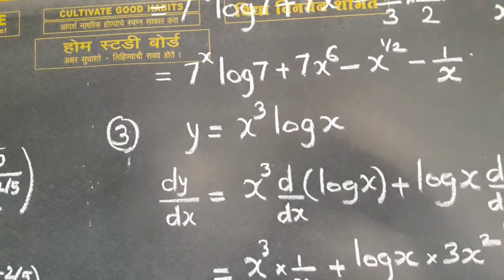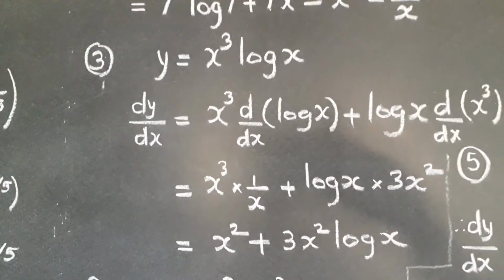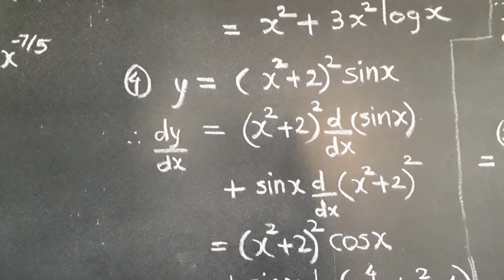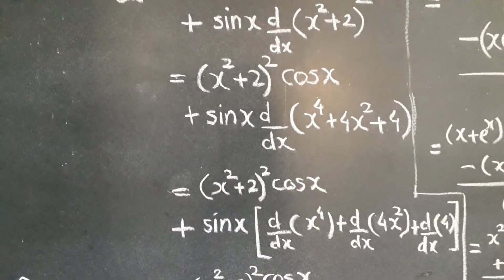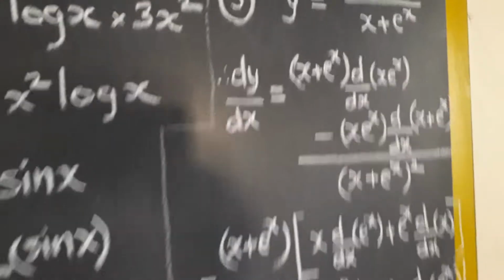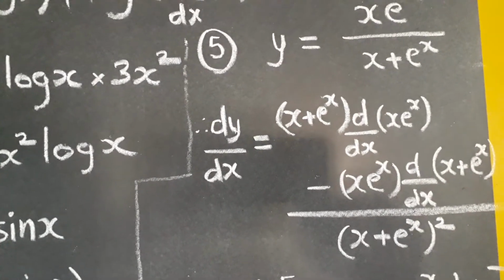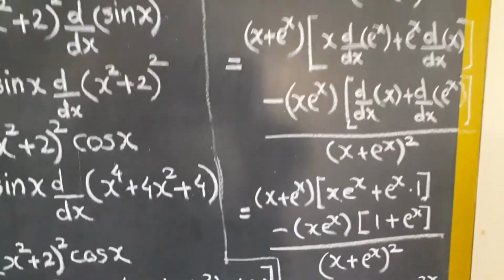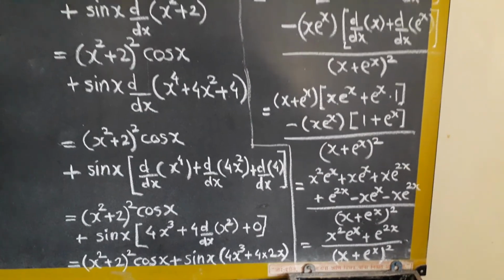Derivatives 1.2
Use of product and quotient rules